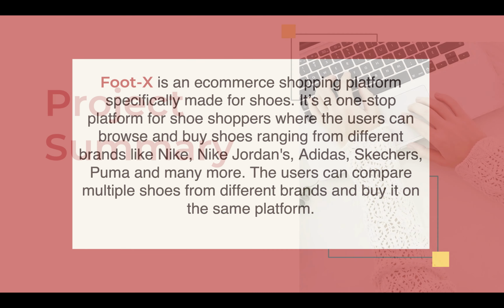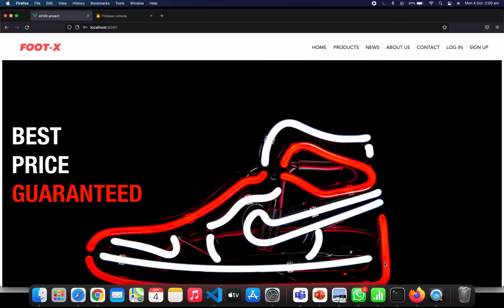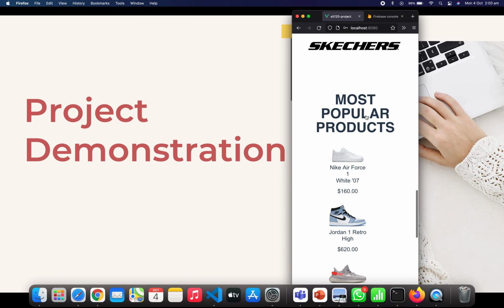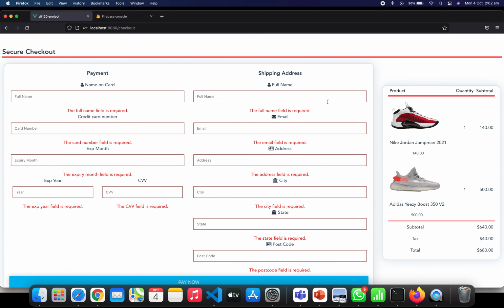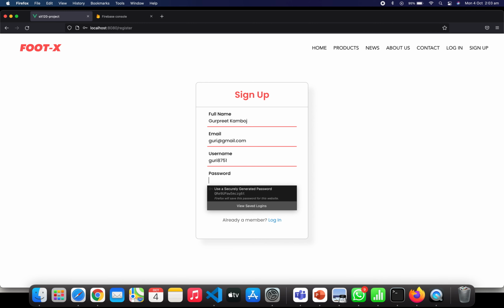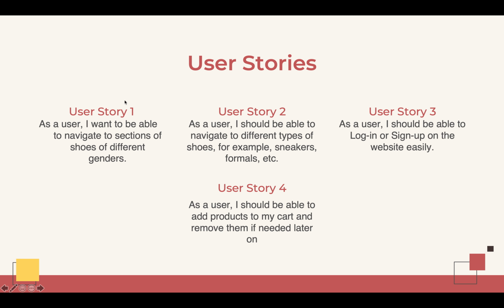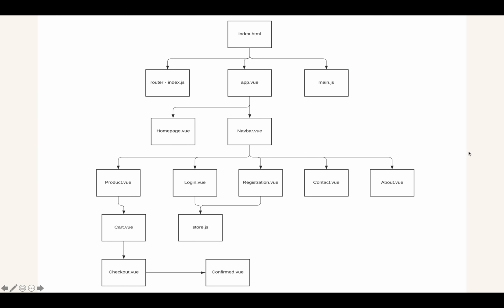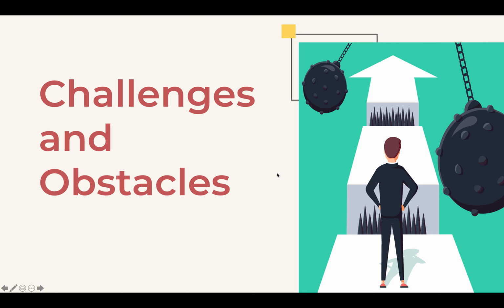SIT 120 Project Presentation - Foot-X